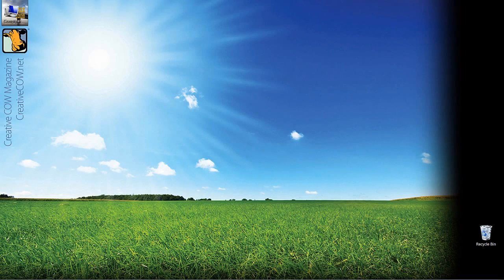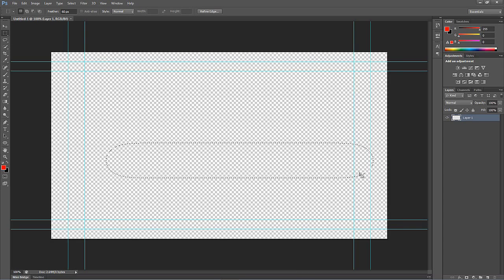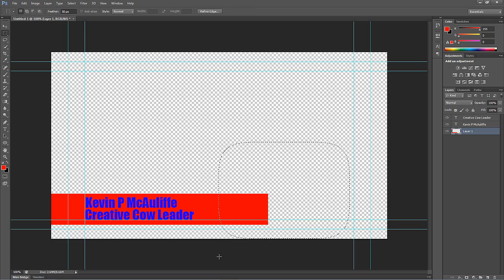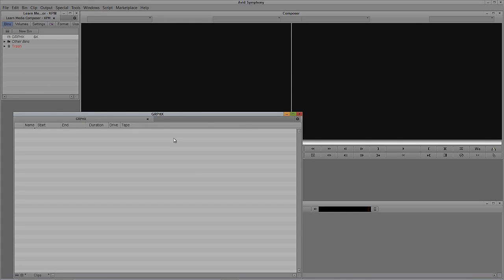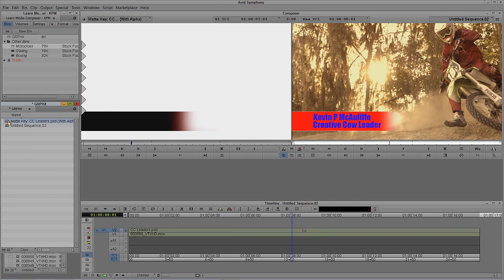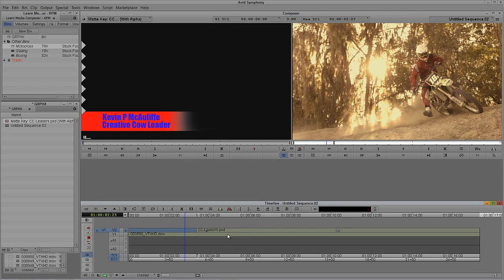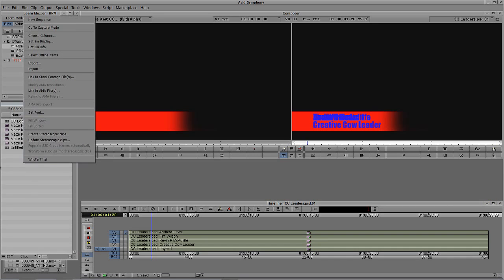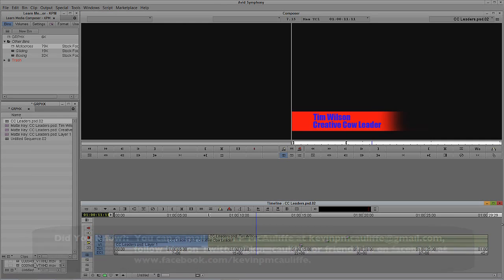Learn Media Composer Lesson 52: Working with Photoshop Files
In this lesson, Kevin P McAuliffe shows you how easy it is to create, import and work with Photoshop files. There are a few options that come with importing graphics alone, and add in Photoshop files to the mix, and things can get tricky very quick. Kevin shows you the ropes so if creating titles in Photoshop is your workflow, working with them in your timeline will be a snap.